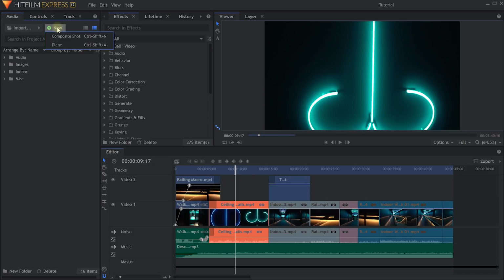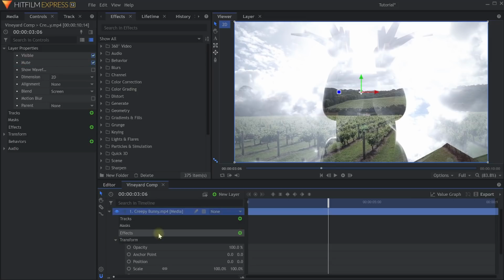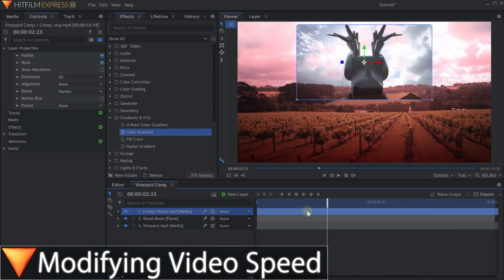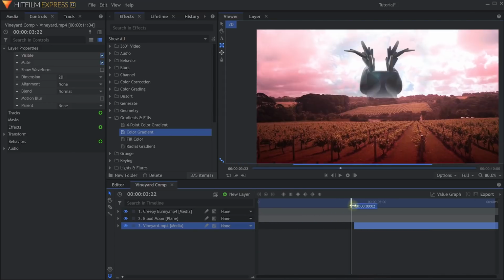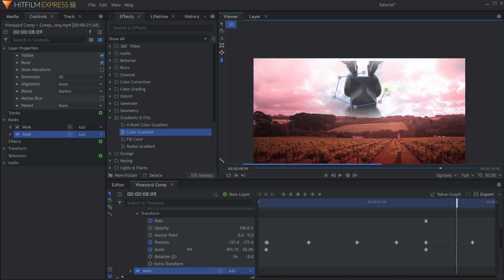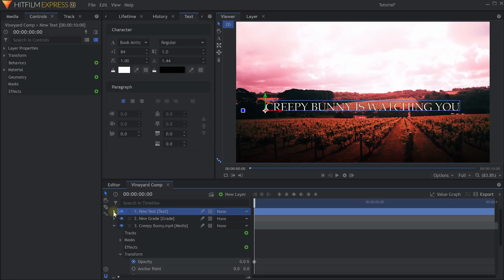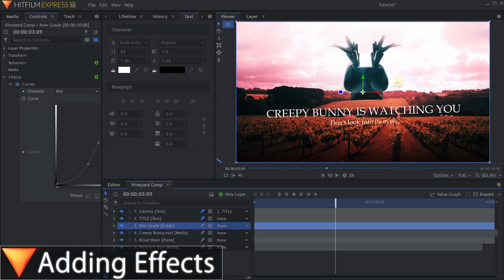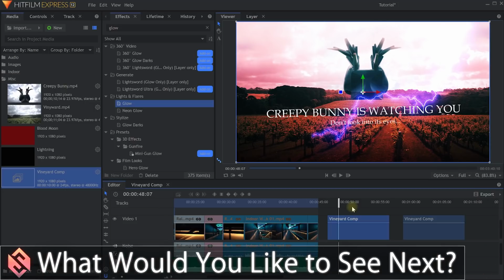HitFilm Express 12 Composite Shots & VFX Tutorial (2019) - Part 2/2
Learn how to use Composite Shots in HitFilm Express to create ADVANCED VFX & MOTION GRAPHICS and take your videos to the next level!

TIME STAMPS
3:01 How to Create Composite Shots
4:17 Working With Composite Shots
6:38 The Controls Panel
8:15 Creating Helper Layers
11:40 Modifying Video Speed
12:06 Working With Masks
18:19 Animating Masks
20:01 Working With Grade Layers
22:51 Creating Animations & Using Parenting
25:12 Parenting
27:46 Adding Effects
30:22 Using Your Composite Shot